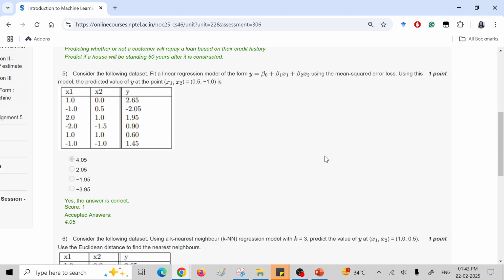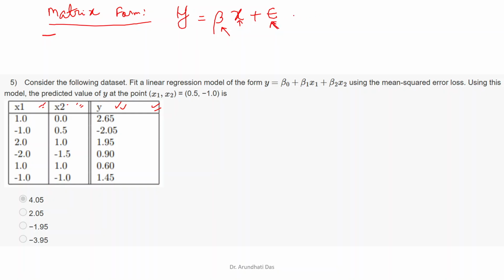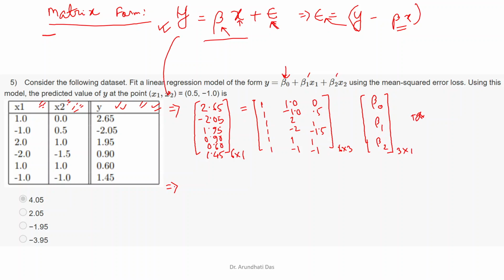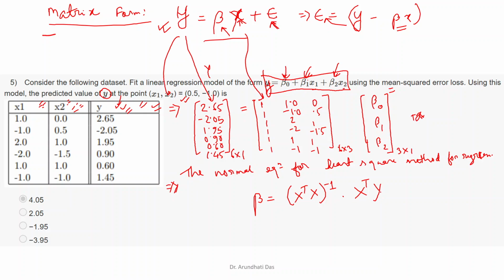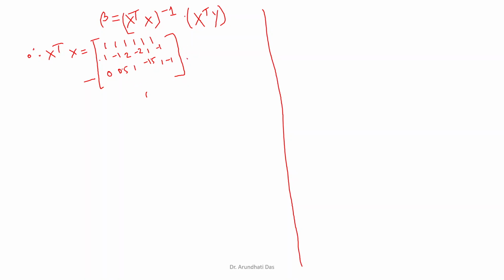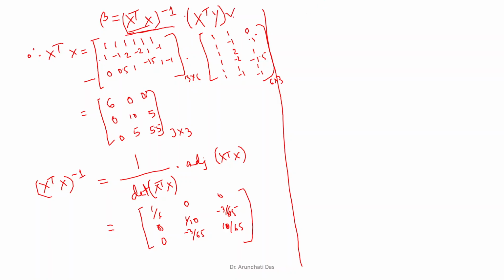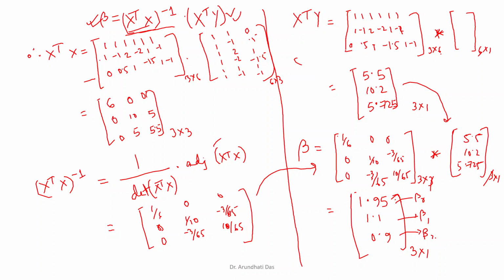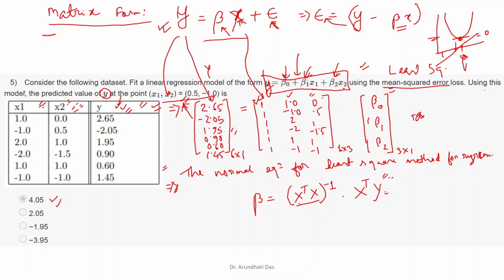NPTEL | Intro to ML | Linear Regression Model | Least Square Method | Week1 Quiz Q5 Ans |Jan-Apr2025